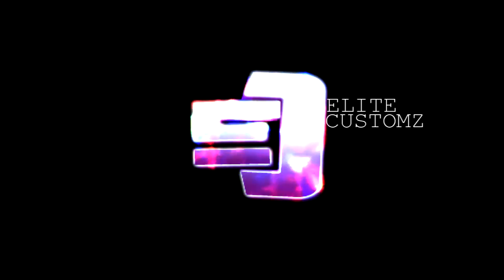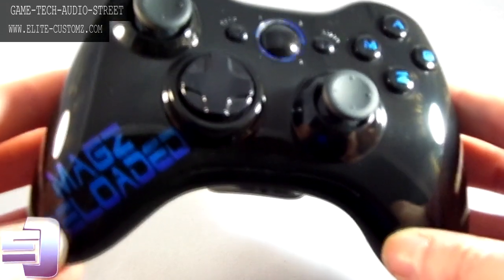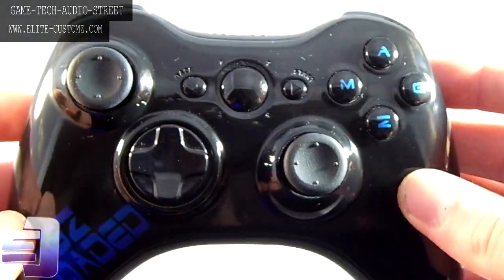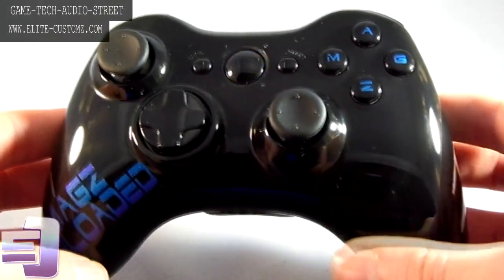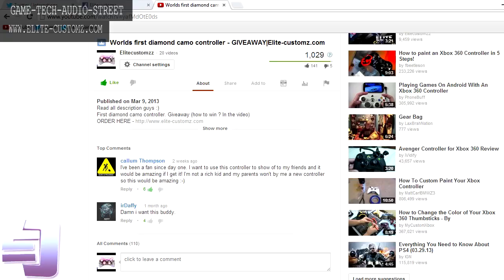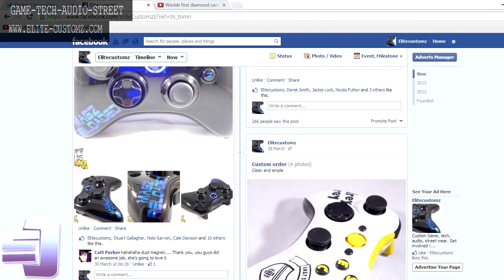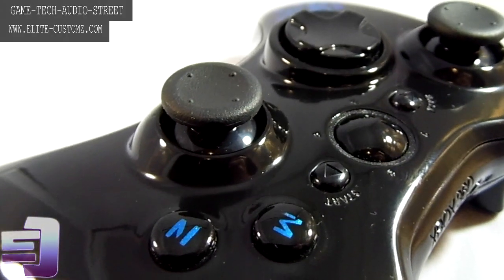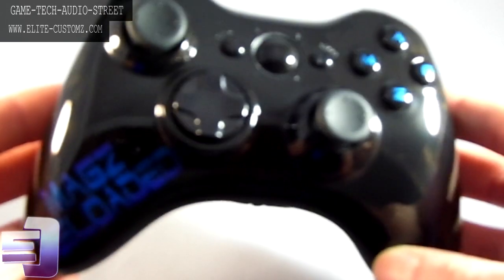Custom airbrushed xbox360 controller & giveaway winner|Elite-customz.com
Likes for this Clean controller? :) Orders yours today!

(If something you want isn't offered on the site, please contact our live chat or add "ec.support" on Skype to order.

The family !